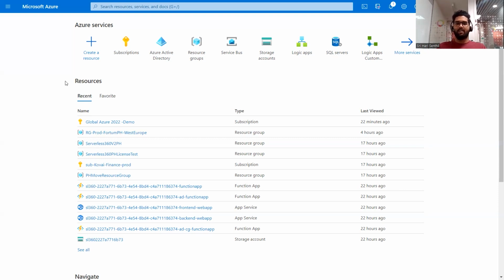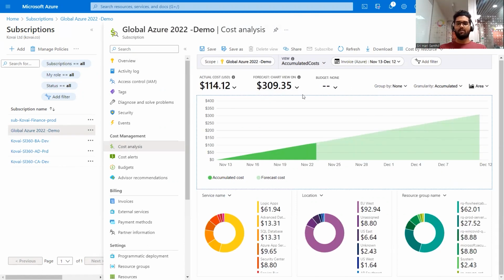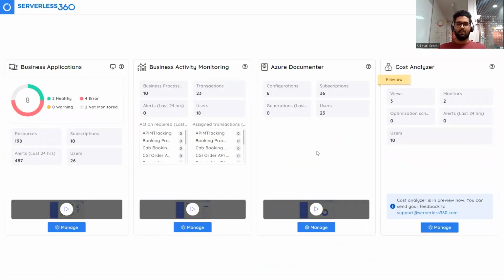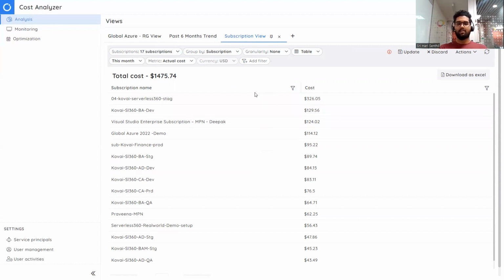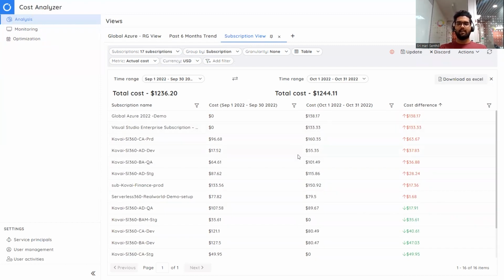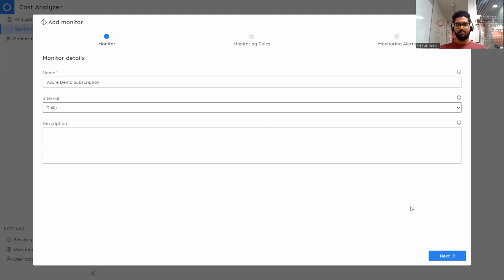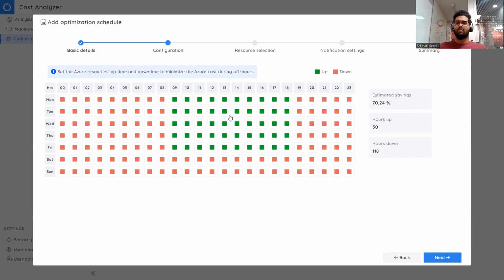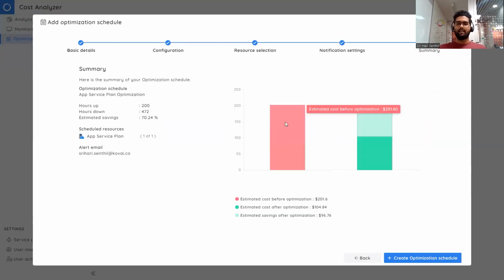Advanced Azure Cost Analysis to Control Cloud Spending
Analyzing your costs is of utmost importance when using Azure — it’s easy to scale your Azure infrastructure/environment, but if you’re not keeping a close eye on spending, costs will spike up quickly.
So, Azure itself offers in-built functionalities like cost alerts, cost analysis, budgets, etc., under the cost management module. But the problem is, it doesn’t offer any of these capabilities when your need is to analyze cost across multiple Azure Subscriptions.
Cost Analyzer can be the remedy in such situations!
✅ See how it allows to visualize, analyze & monitor the spend to avoid sudden spike in your monthly billing